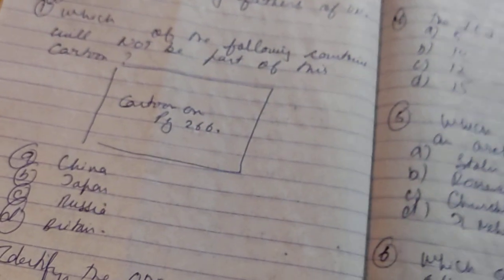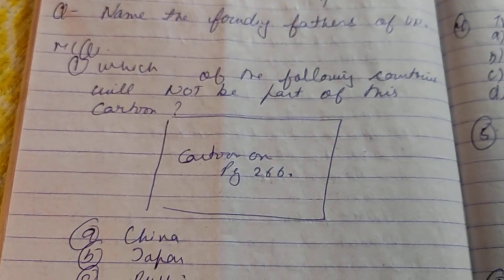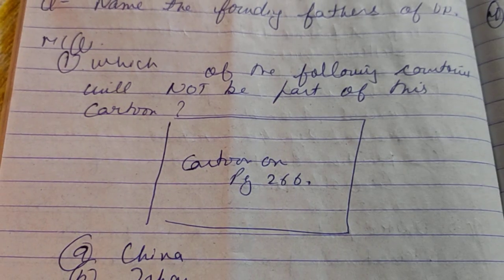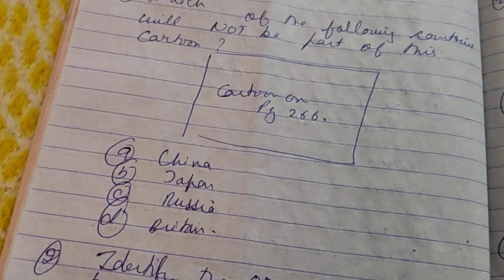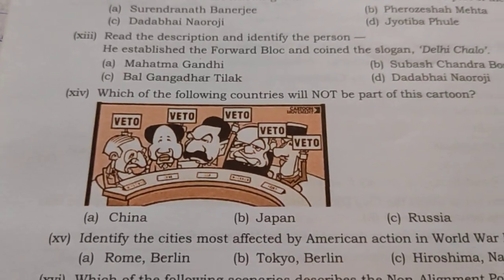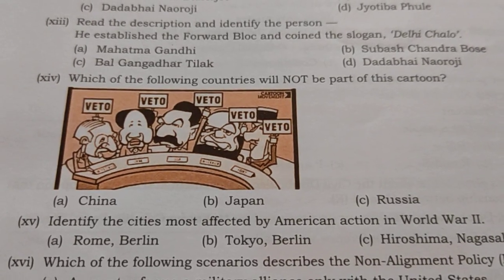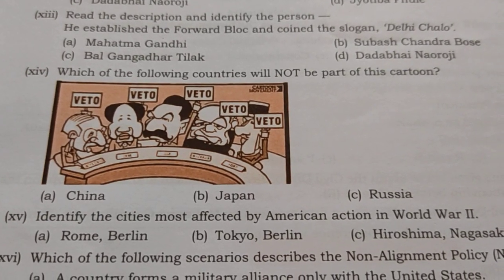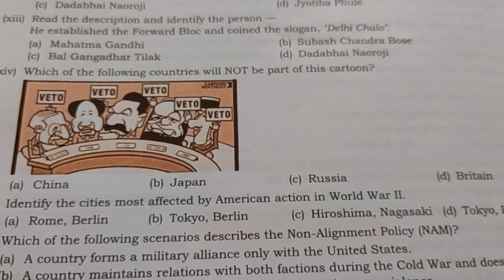10 January 2026